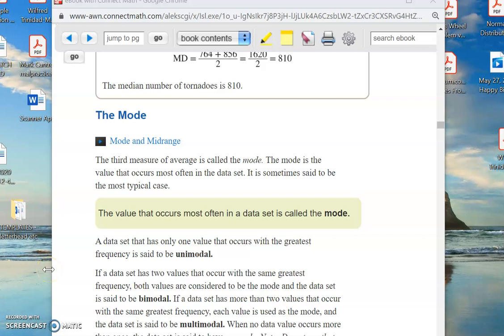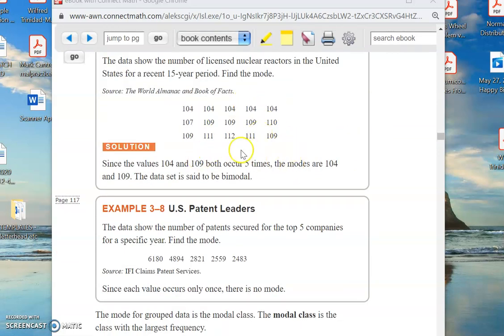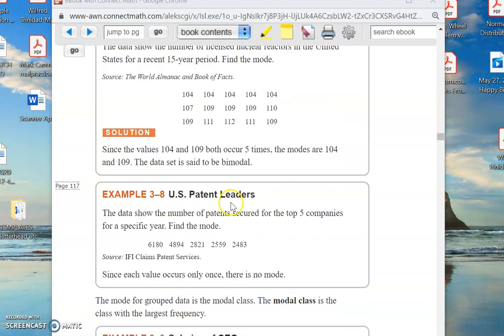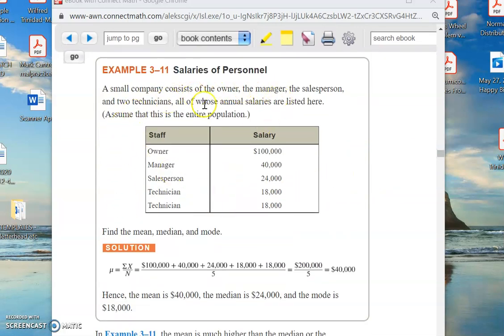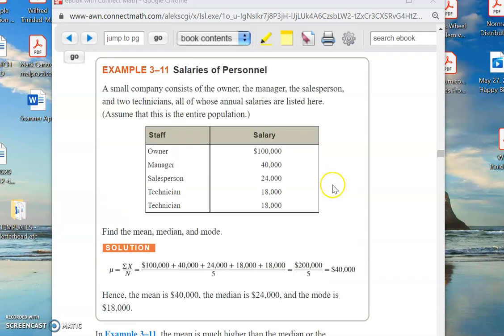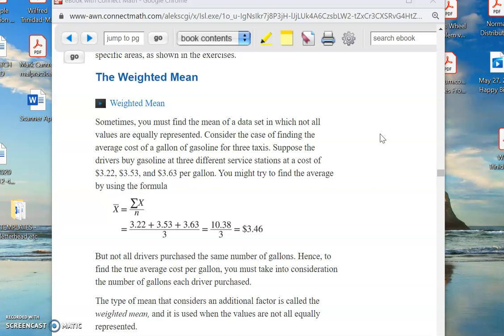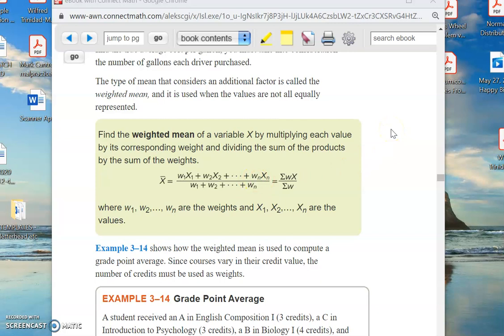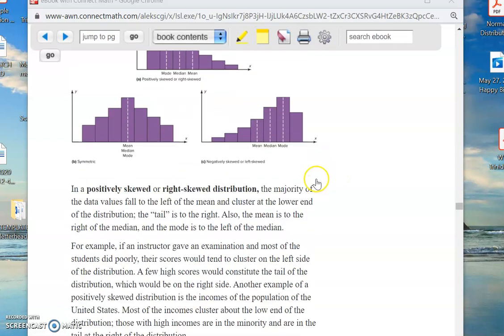Chapter 3 1 Recording 4